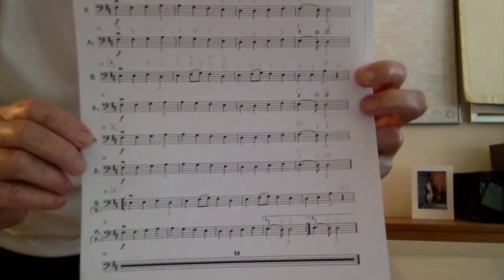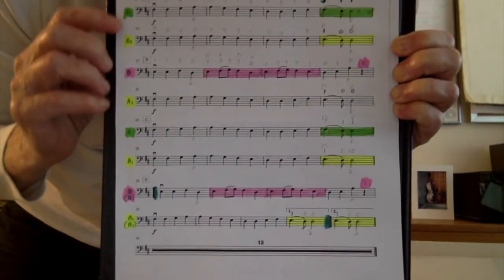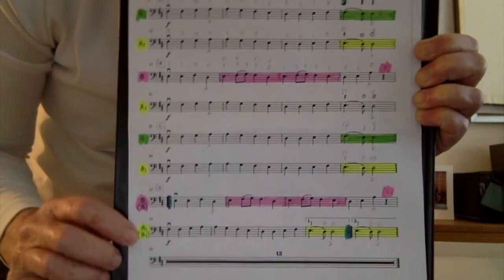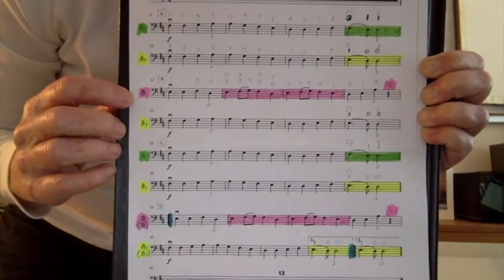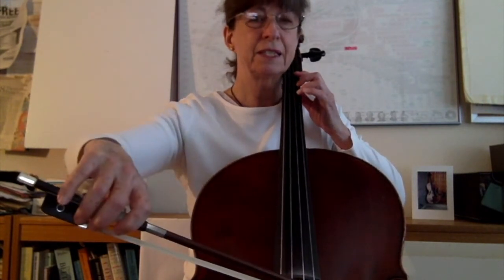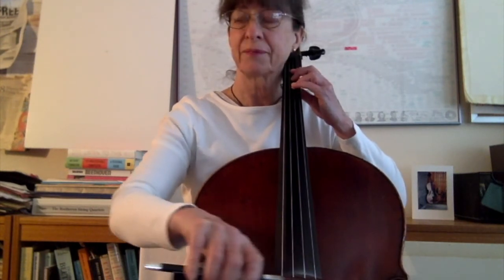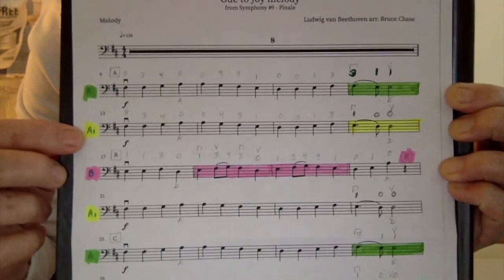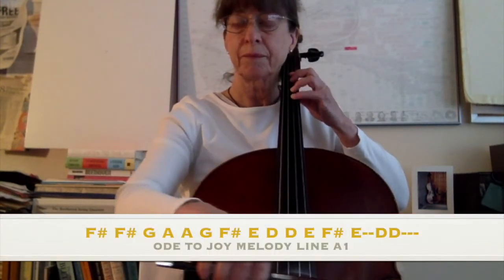Ode To Joy Cello Melody Part 1 of 2